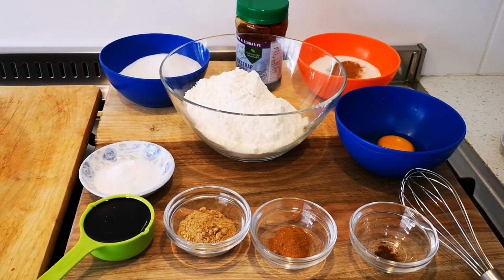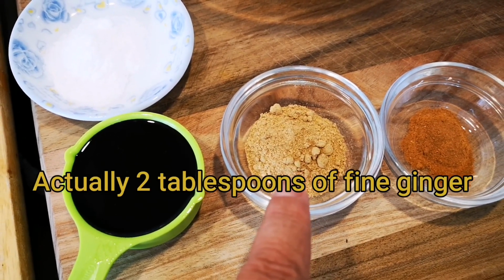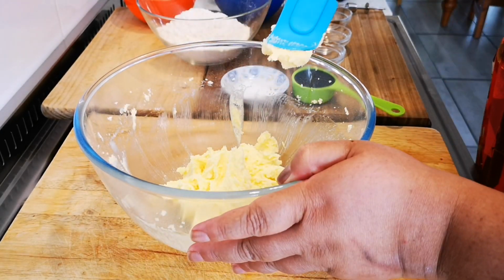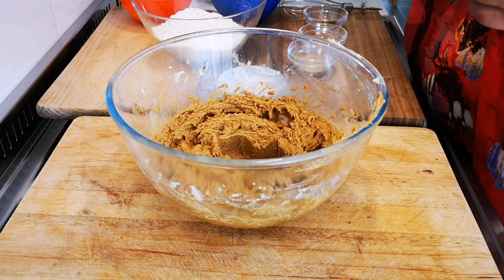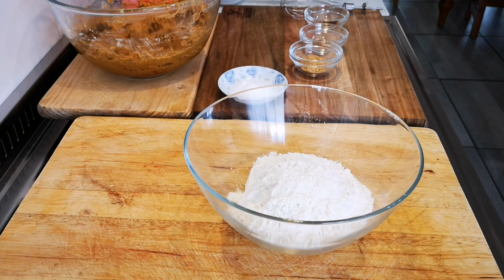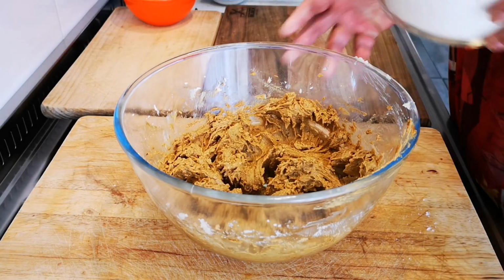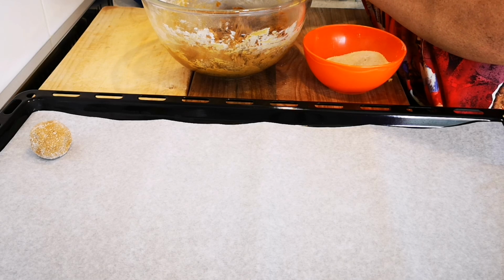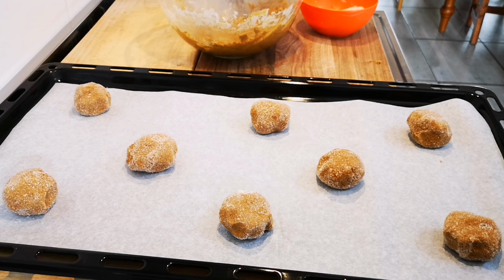Ginger Snap Biscuits. Easy to make and so delicious.